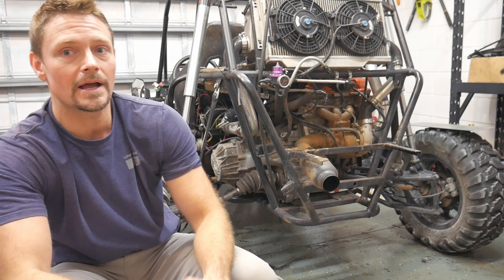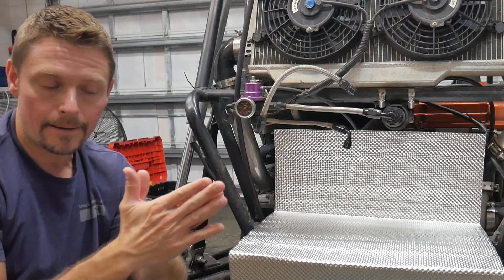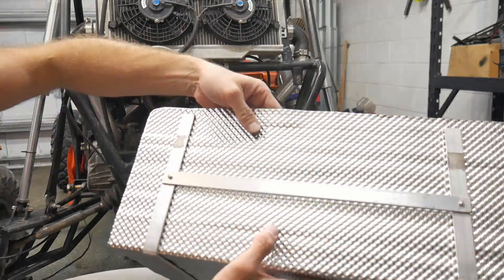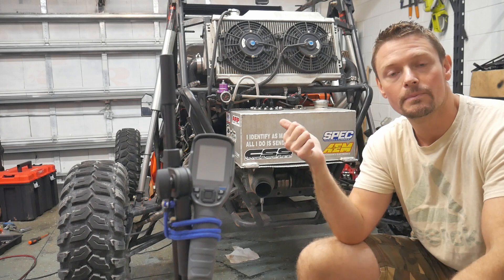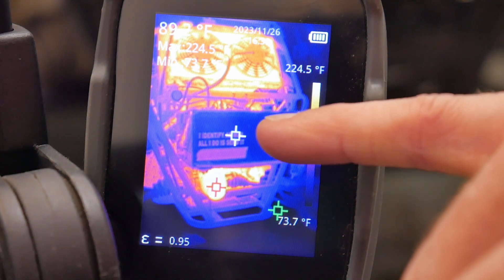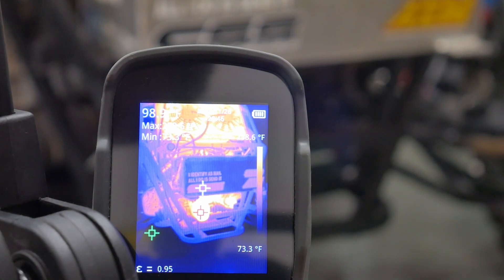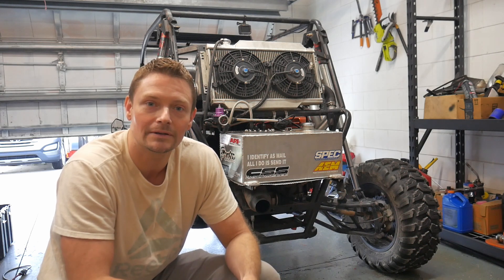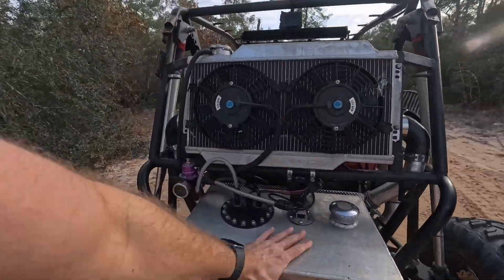Stop 90% Heat with this DIY Heat Shielding Method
On the last offroad trip my new e85 fuel pump failed. After keeping an eye on my fuel cell temperatures I realized it was getting rather warm to the touch after some hard rips. My turbo is located directly behind my mirage 3a92 and also the fuel cell. Even after wrapping my exhaust with a titanium heat wrap I was still getting higher than normal fuel cell temps (maybe 130-140F). So today I'm showing you how I built a DIY heat shield to protect my e85 fuel cell from any turbo or exhaust heat. The great thing about this DIY heat shield method is it can easily be formed for your applications and only requires minimal cost and is rather simple. If done correctly this exhaust heat shielding is capable of stopping 90% of heat transfer. Exhaust heat shield is of course not the only application, this can be used as firewall heat shield etc. I recommend you use aluminum to make your heat shield from because its low cost, abundant and performs significantly better than other type of materials like steel.

00:00 Intro

01:05 What materials to use

02:12 Building the frame

03:40 How it looks installed

04:27 Putting it to the test using thermal imaging

07:47 Thermal imaging results

9:05 Real world results and testing

10:46 I'm only here for the power wheelies XD

▶ AMP EFI MS3Pro-Evo Full Engine Management System

▶ Thank You Falcon Clutch Specialist for the Custom Mirage Clutch!